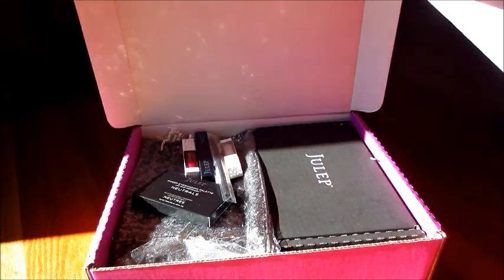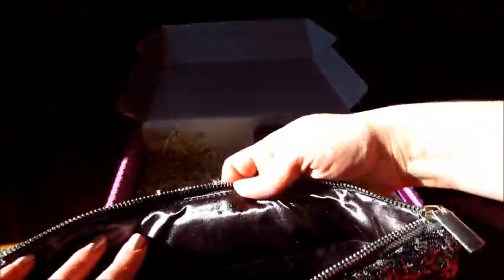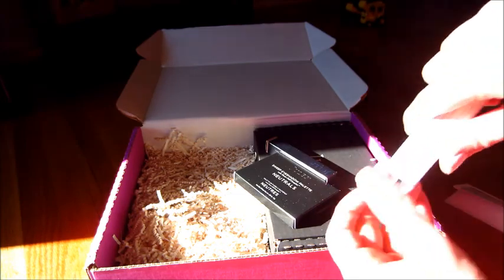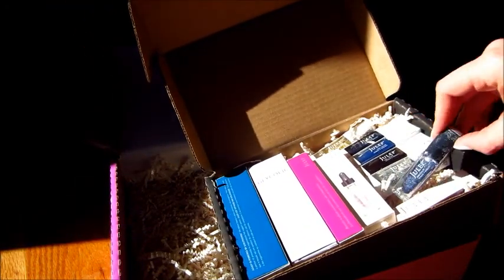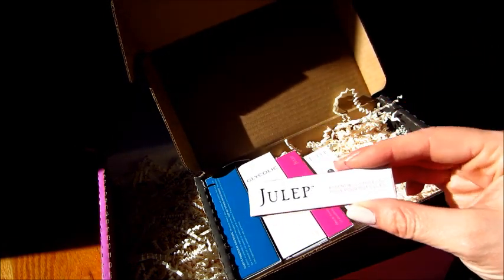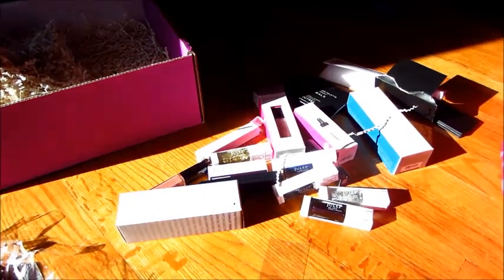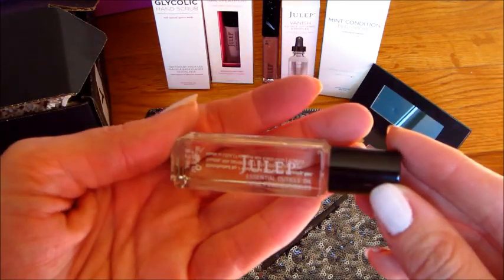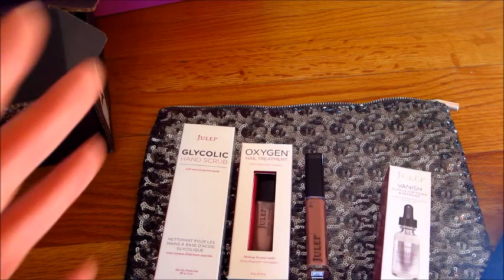Julep Diamond Mystery Box 2014 - Unboxing + Promo Code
The Diamond Mystery box is an awesome value. You pay $24.99 and get $150 worth of products plus a chance to win 1 carat diamond earrings! I purchased a cleanup nail tool for $11.20 in order to get a free gift, valued at $120! I only payed $36.19 out of pocket - an amazing deal indeed!